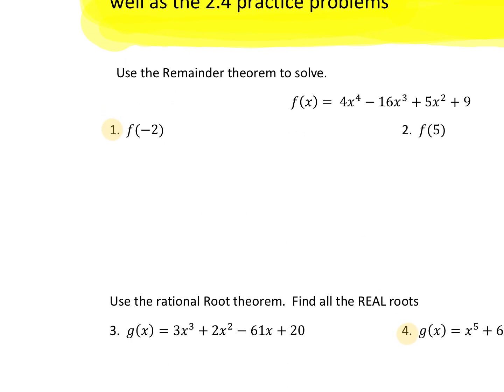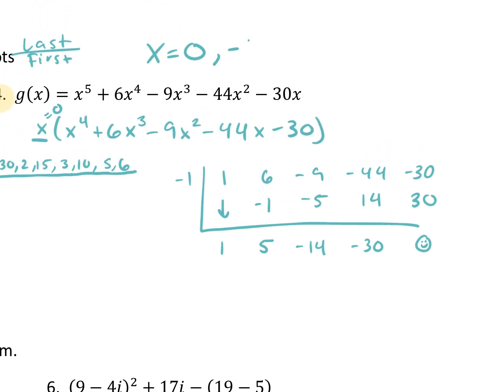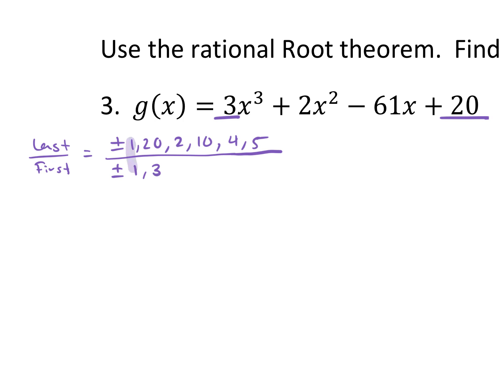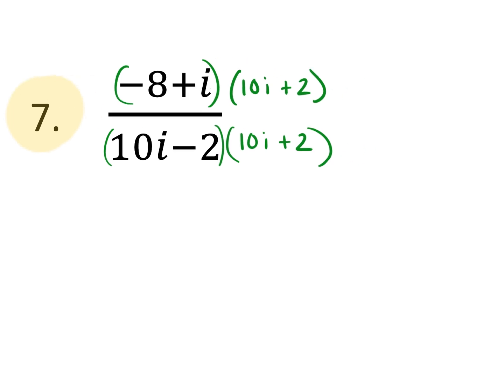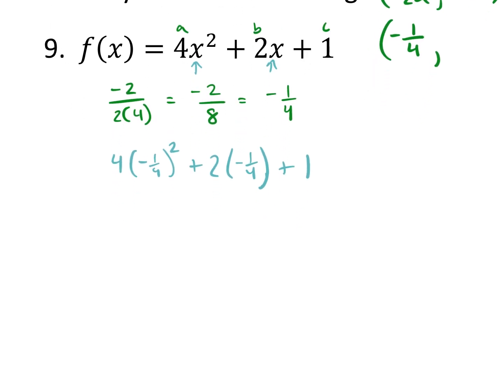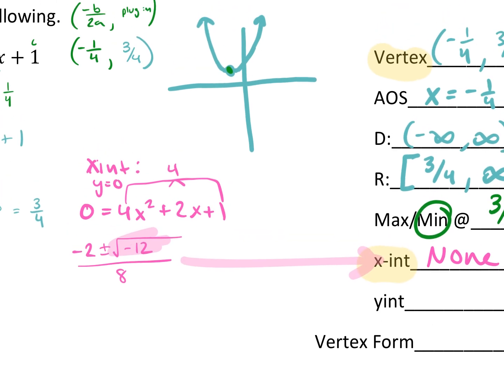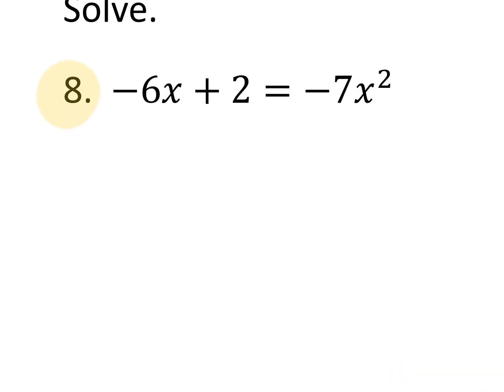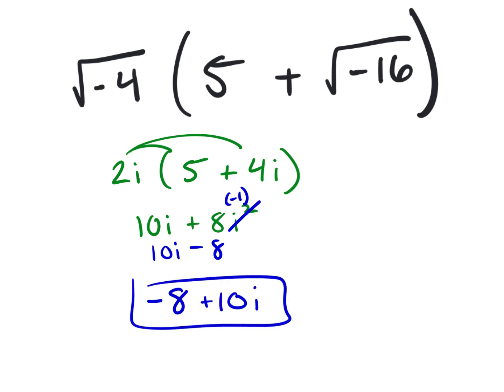9.17 PCH 2.1-2.4 TEST REVIEW